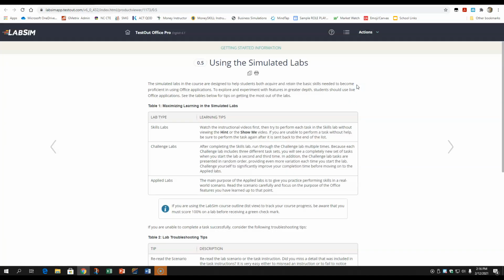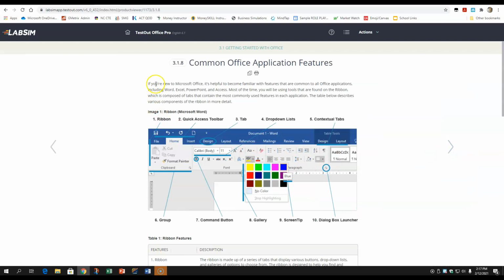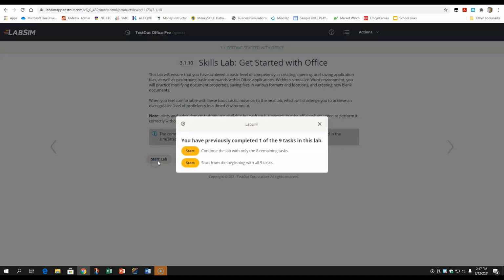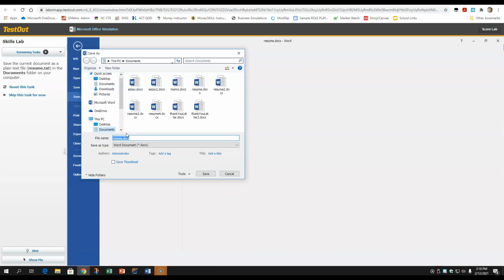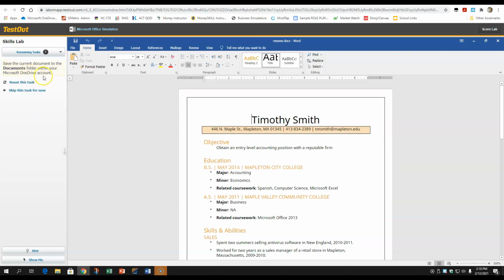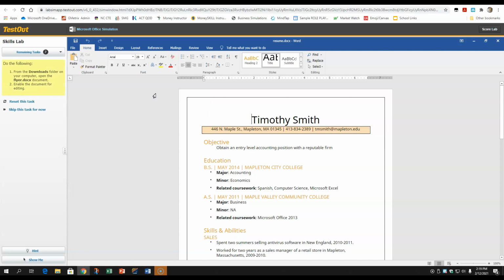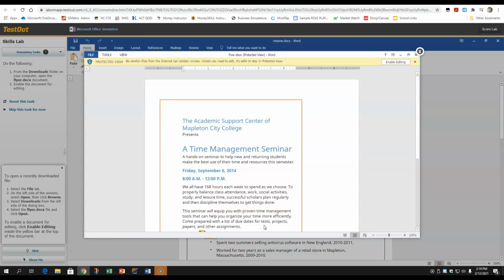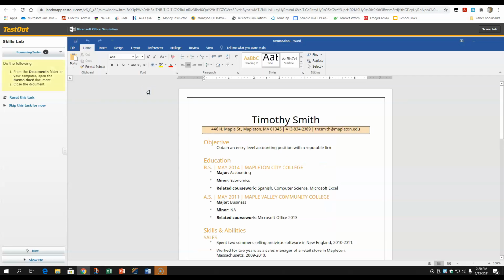Recording #20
How to use Test Out